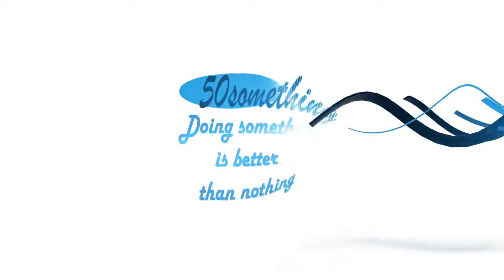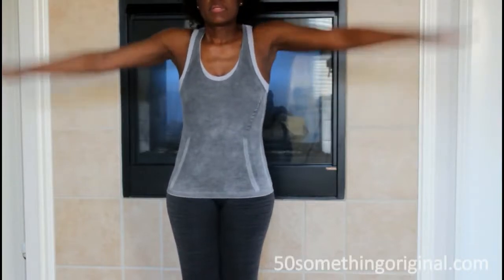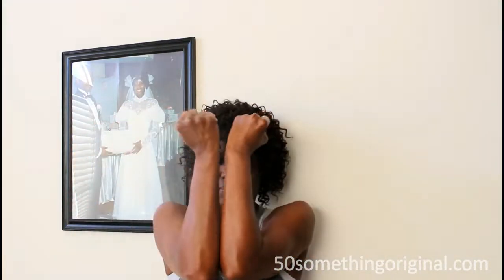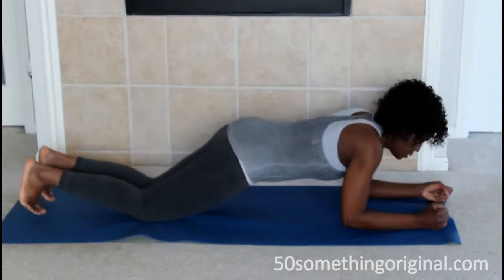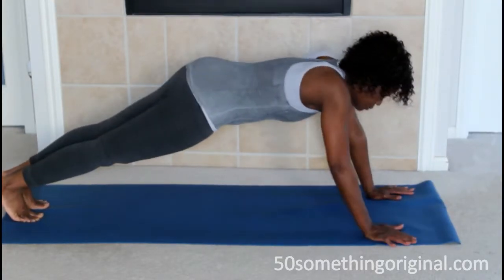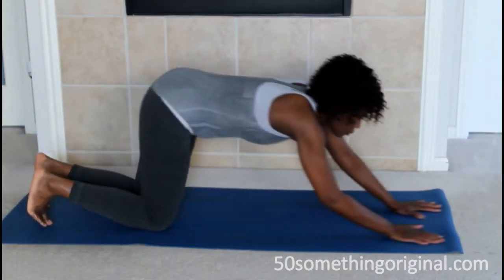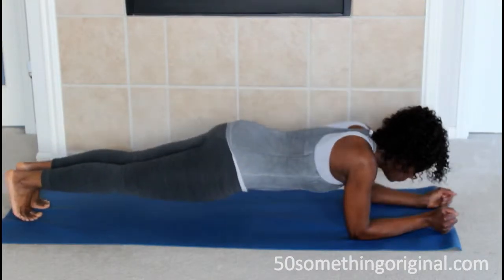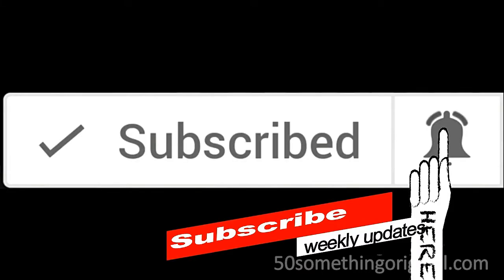Tone Your Arms For Summer 2018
Do you feel like you're flapping when you wave (exaggerated but probably in your mind?), well these exercises will help you get those arms toned for summer 2018.

If you would like help in making better health choices, join My 31 Day to a Healthy Lifestyle Course and get support for life.

Visit my Instagram for posts not seen on YouTube